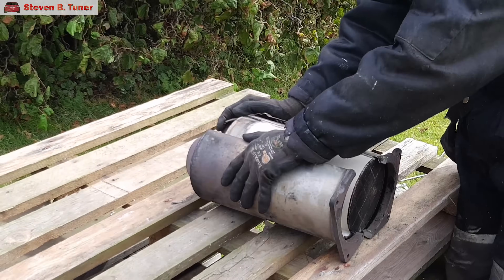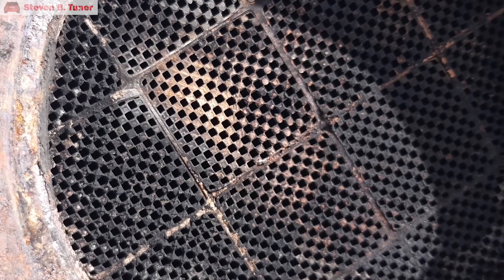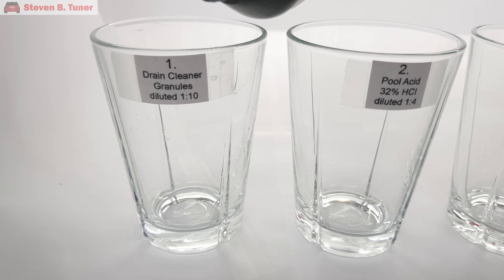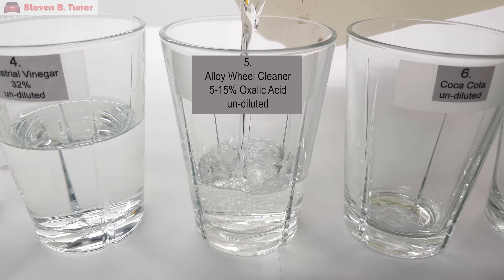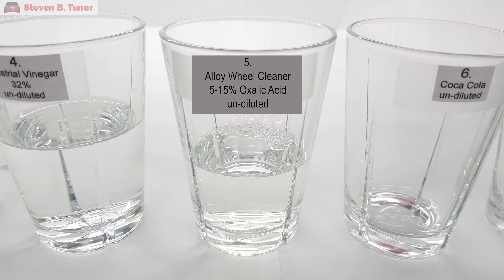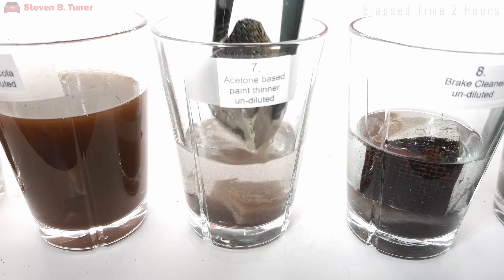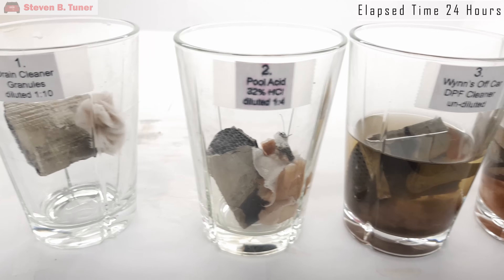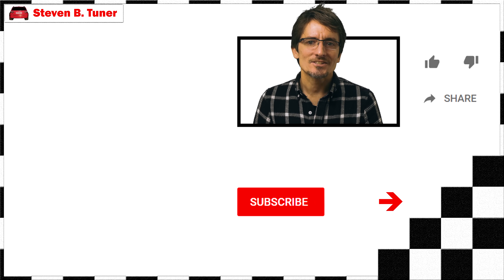DPF Cleaning at Home – 9 Chemicals Tested (Diesel Particulate Filter DIY Ash Cleaning)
Is your Diesel Particulate Filter (DPF) clogged with ash and sending you those dreaded 'end of life' warnings? 😩 Don't replace it just yet! In this video, we put 9 different chemicals to the ULTIMATE test to see which ones can really dissolve stubborn ash buildup from an old, clogged DPF!

We're testing:
- Wynn’s Off-Car DPF Cleaner
- Drain Cleaner (Caustic Soda!)
- Swimming Pool Acid (Muriatic Acid!)
- Dishwasher Tablets
- 32% Vinegar (Acetic Acid!)
- Acetone-based Paint Thinner
- Brake Cleaner
- Cola (Yes, REALLY! 🥤)
- Alloy Wheel Cleaner (Oxalic Acid!)

Witness the shocking results after 30 minutes, 2 hours, and a full 24 hours! 🧪 Some results will genuinely SURPRISE you!

⚠️ IMPORTANT WARNINGS ⚠️

This video demonstrates cleaning a DPF that has been removed from the car. DO NOT attempt to clean a DPF in place with these chemicals.
NEVER add any of these chemicals to your fuel tank.
Always wear appropriate safety gear (goggles, gloves, good clothing) and work in a well-ventilated area, preferably outdoors, when handling these chemicals.

Timecodes for Easy Navigation:

00:00 Overview & What We're Cleaning
00:19 Soot vs. Ash - The Key Difference
01:47 Opening Up an Old DPF! 🛠️
04:28 Starting the Chemical Tests! 🧪
09:05 Results After 30 Minutes ⏱️
11:24 After 2 Hours - Shocking Progress! 🤯
11:56 WE HAVE A WINNER! 🎉
13:19 Another Good Result! ✅
15:40 Final Results After 24 Hours! 🏆
17:23 The 2-Stage Wash Method Explained

*** Product Links for UK Viewers***

- Drain Cleaning Granules
- Autel MaxiAp AP200 OBD2 Bluetooth Scanner

*** Product Links for US / Worldwide Viewers ***